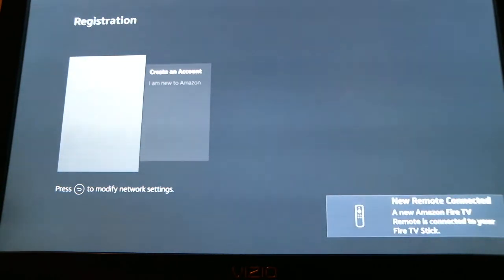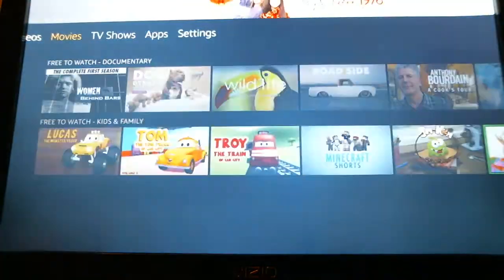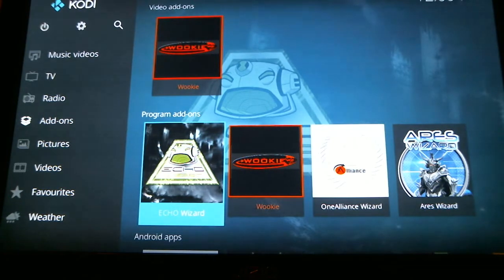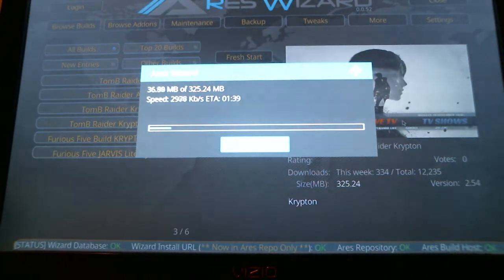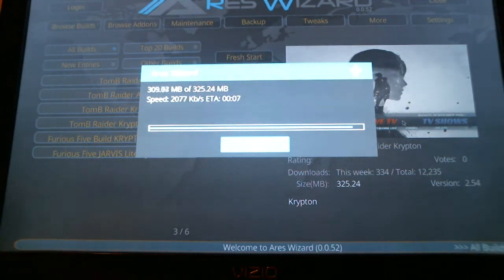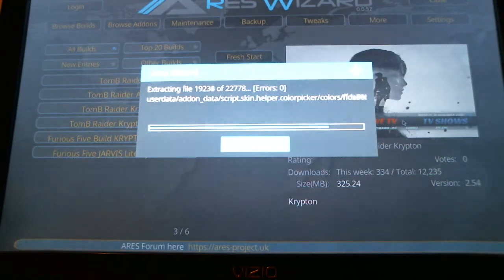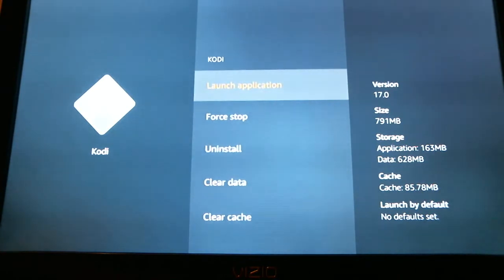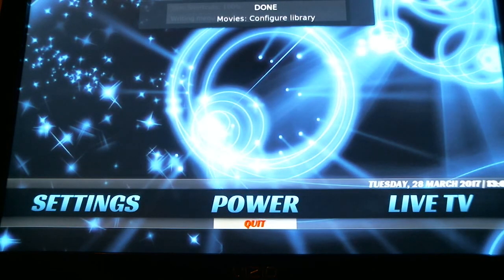Fire TV Stick Jailbroken - How to Set Up and Navigate and Install Tomb Raider Build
This tutorial will walk you through how to set up and navigate your new JAILBROKEN Amazon fire TV stick.